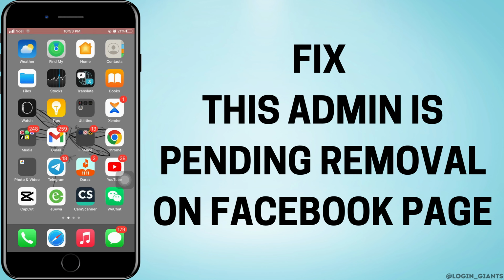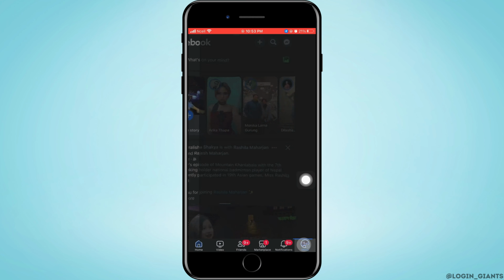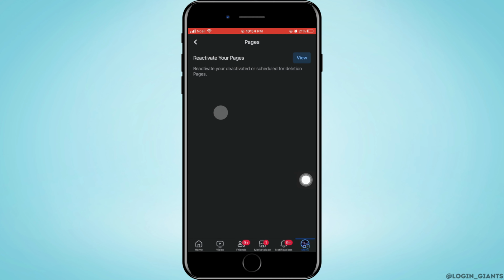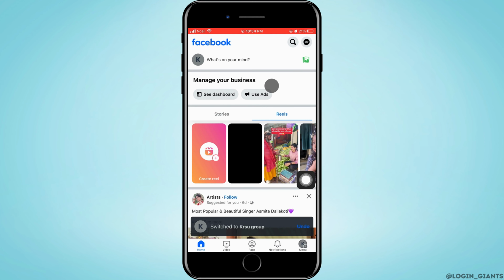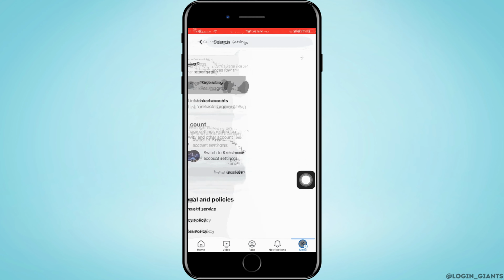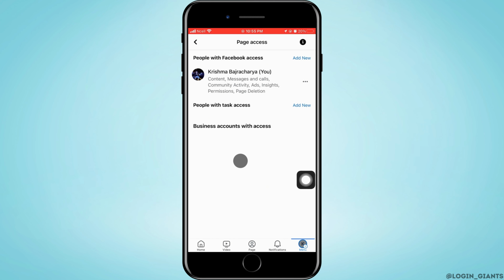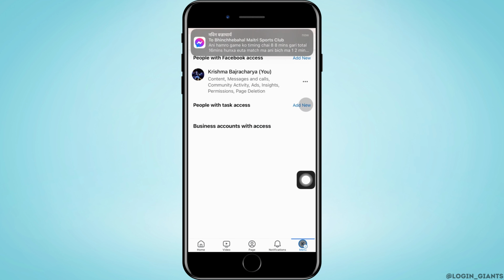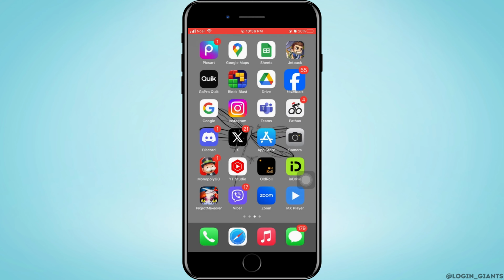How to Fix this Admin is Pending Removal on Facebook Page (SOLVED)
👤 Need to Fix the "Admin is Pending Removal" Issue on Your Facebook Page? We've Got the Solution!

If you're facing the "Admin is Pending Removal" problem on your Facebook Page, we'll guide you through the steps to resolve it in this tutorial.

In this tutorial:
0:00 - Introduction
0:05 - How to Fix "Admin is Pending Removal" on Facebook Page (Solved)

Ensuring that your Facebook Page has the right administrators is essential for managing your online presence effectively.

Follow our step-by-step instructions to solve the "Admin is Pending Removal" issue on your Facebook Page and regain control. Keep your Page's administration in order!